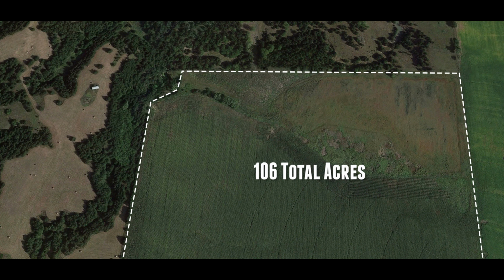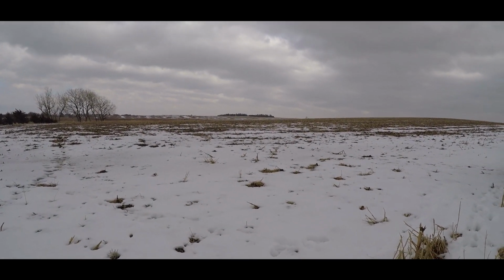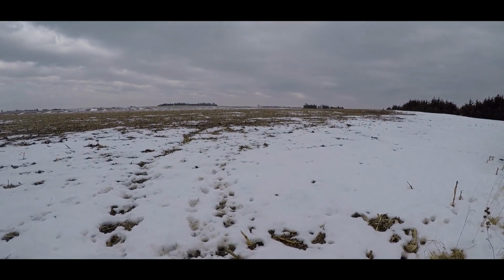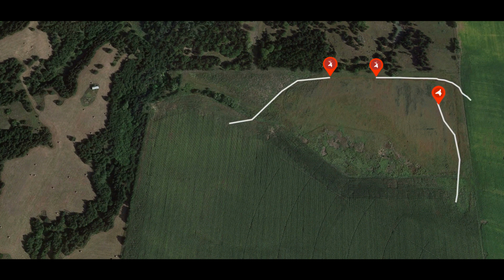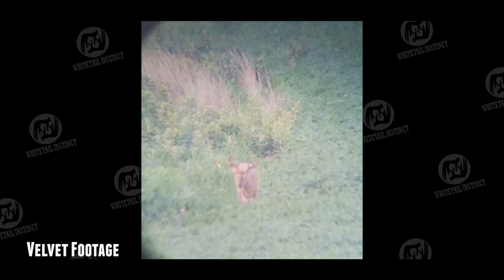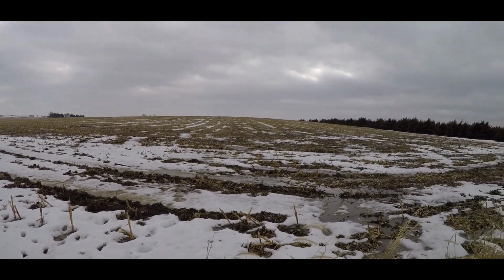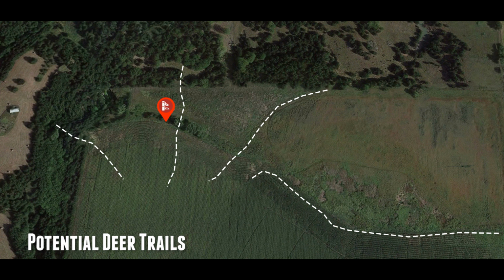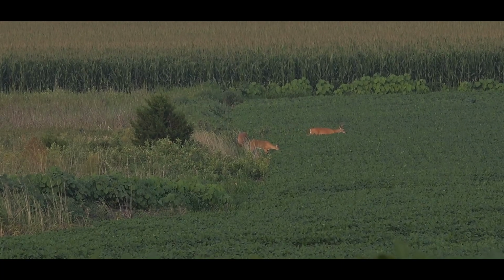Finding FARM COUNTRY Bucks | Scouting Ag Fields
***Description***
In this video we are scouting a piece of public land located in farm country.  We walk you through how we scout farm country buck bedding, how we scout ag fields, and how we set up on crop fields.  This property is an off the wall property with only crops and a marsh for buck bedding cover.  But it has a lot of deer using it.  So, we discuss what makes this property different from other small properties.

New Episodes of The Out Here Show go live every Monday morning!

We are also on Roku: Search "Whitetail Instinct TV"